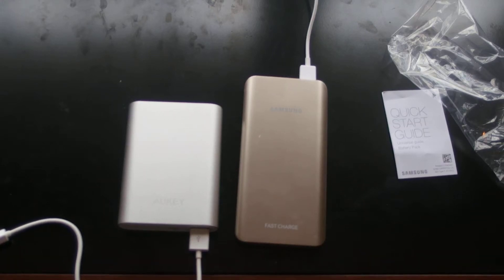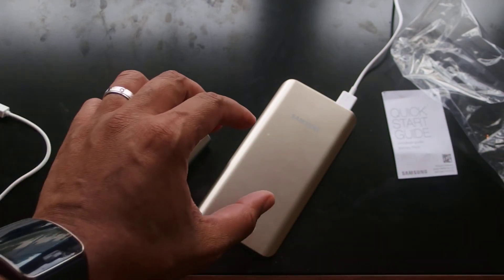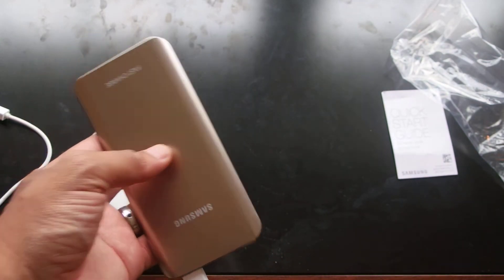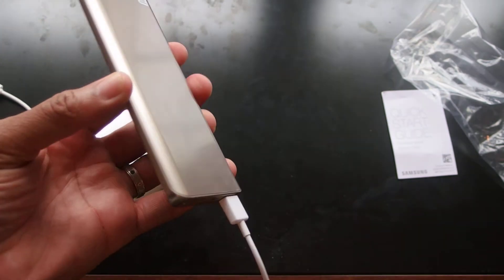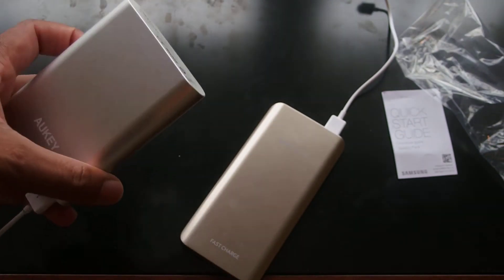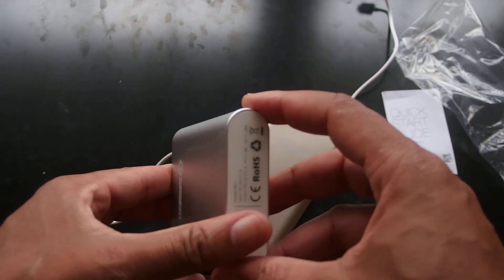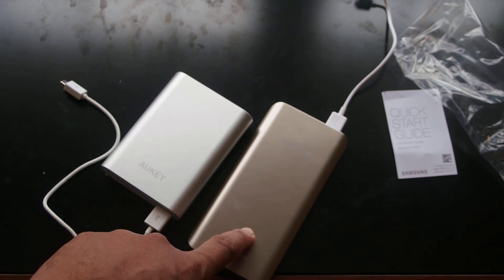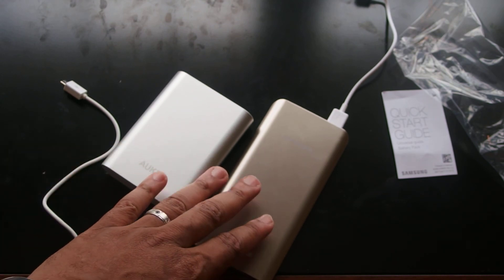Samsung Fast Charge Battery Pack VS Aukey Fast Charge (portable Battery)